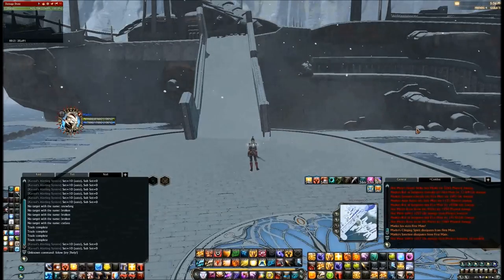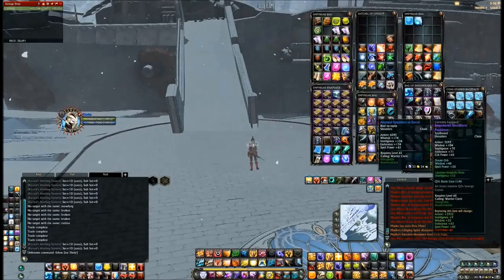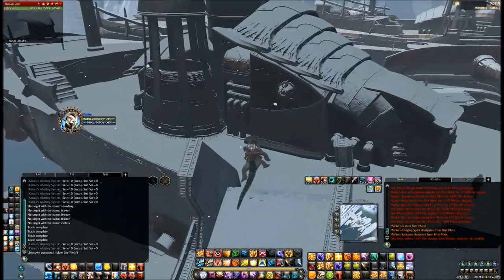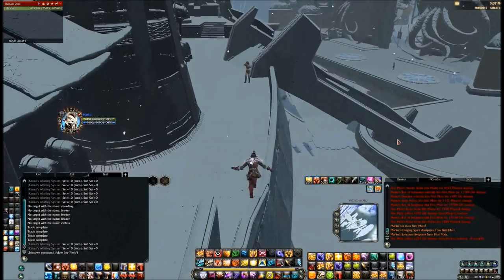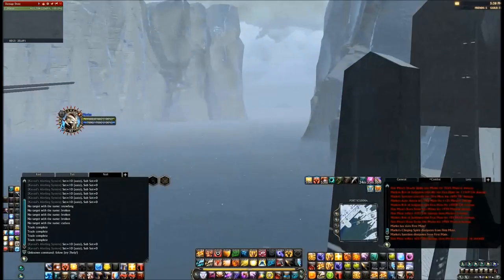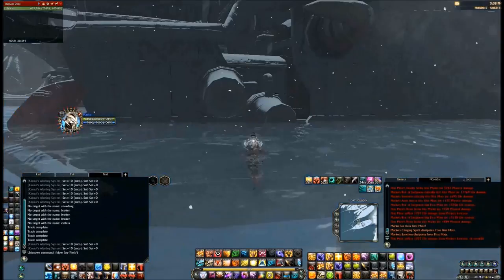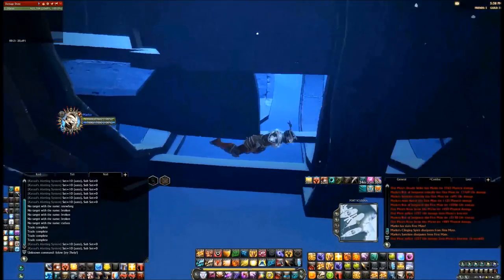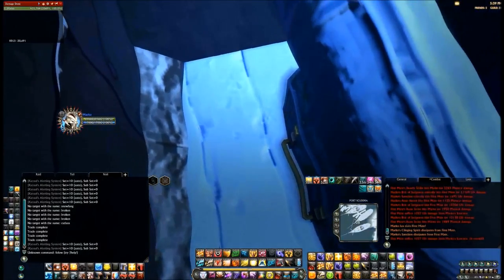RIFT Rust Bucket 2 Achievement Guide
Guide to the Rust Bucket 2 Achievement for obtaining all 8 chests at Port Scuddra in Tarken Glacier. The chests give Level 65 gear, including Hit + 100 gear.

Apologies for the low sound.

Coordinates:

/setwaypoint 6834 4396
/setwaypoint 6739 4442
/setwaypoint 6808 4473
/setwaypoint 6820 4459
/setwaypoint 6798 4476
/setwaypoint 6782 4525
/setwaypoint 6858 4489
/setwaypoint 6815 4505